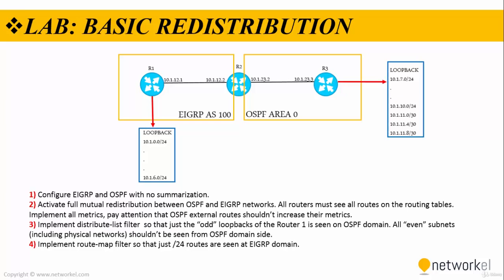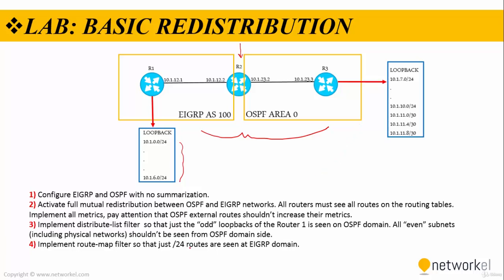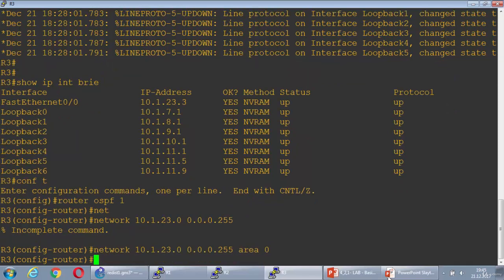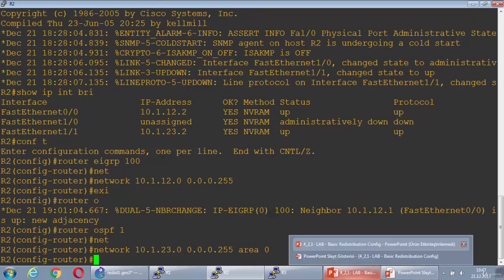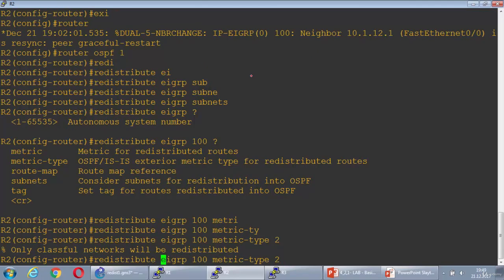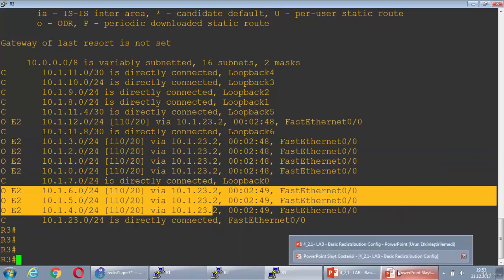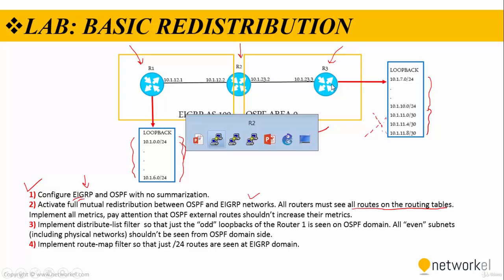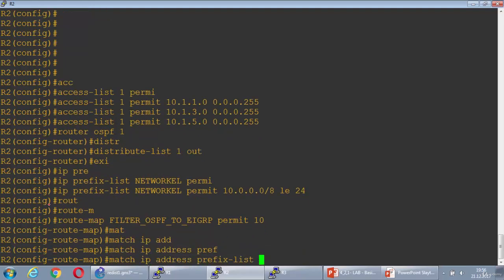19. LAB Basic Redistribution Config.